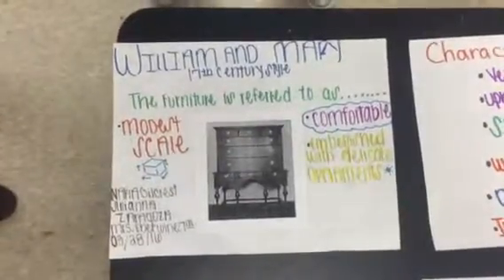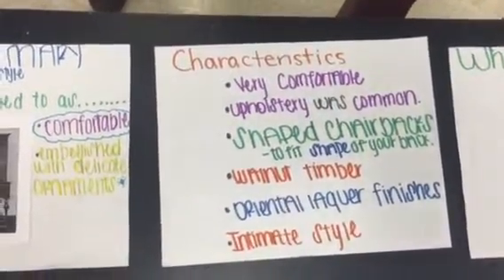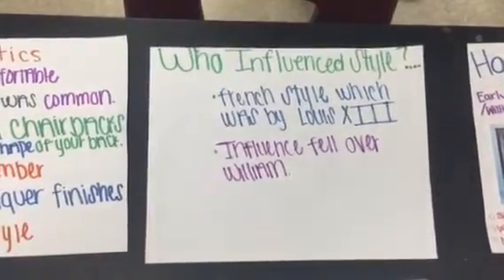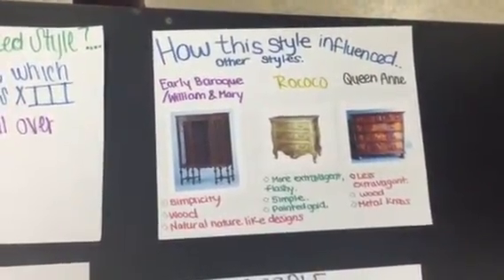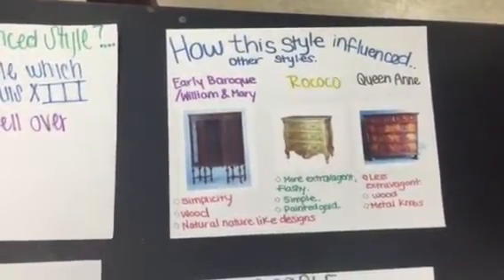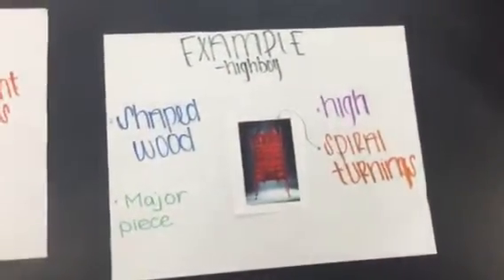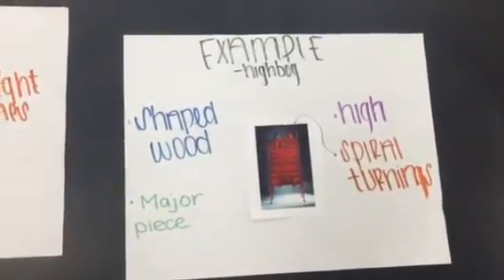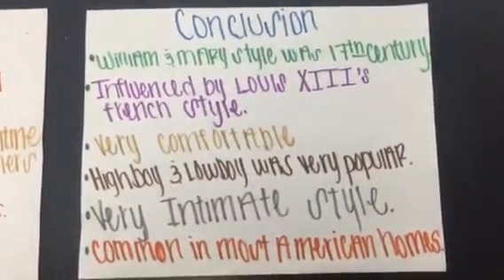William and Mary / Early Baroque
By Nakia Gilcrest and Julianna Zaragoza